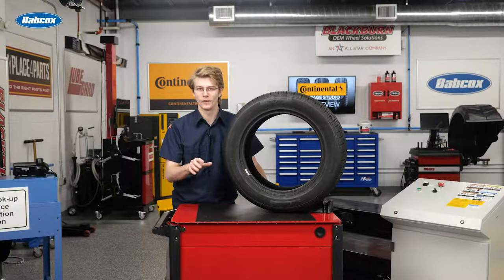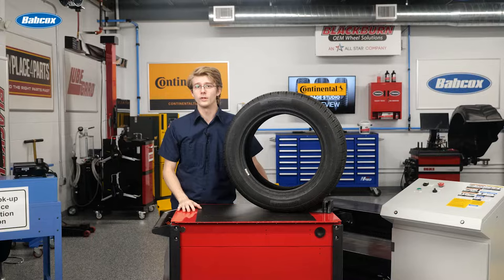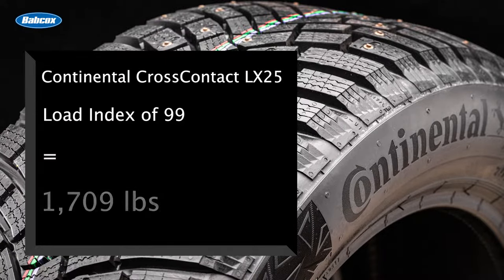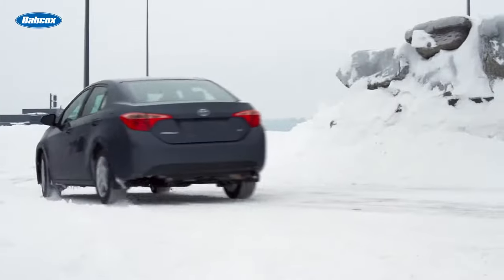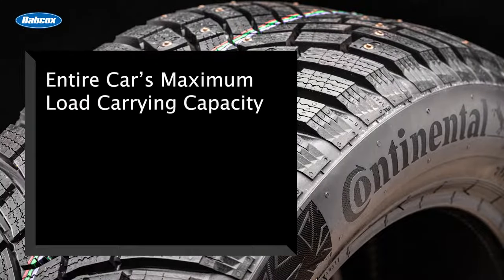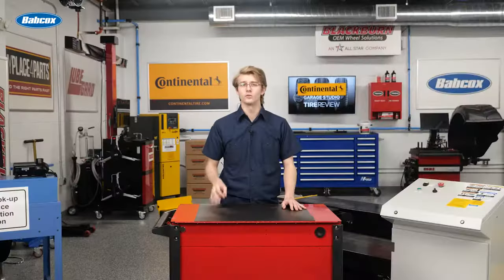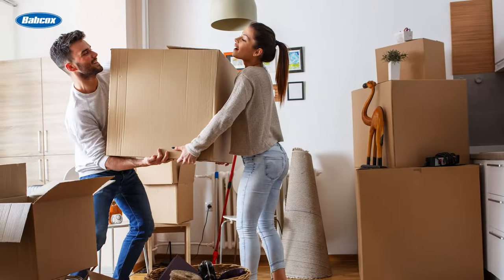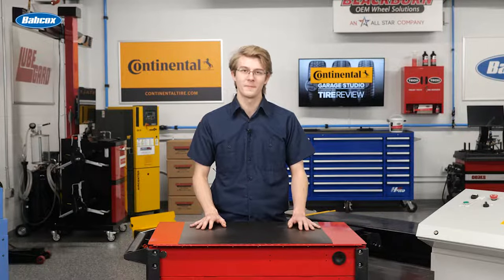Understanding a Tire's Load Index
Did you know tires have a maximum weight capacity? I’m sure you did – but did you also know you can find that out by just looking at the tire?

In this Tire Review Continental Tire Garage Studio video, we look at a tire’s load index to better understand its importance.